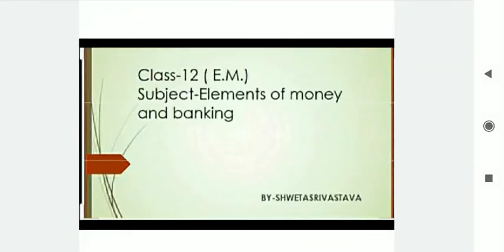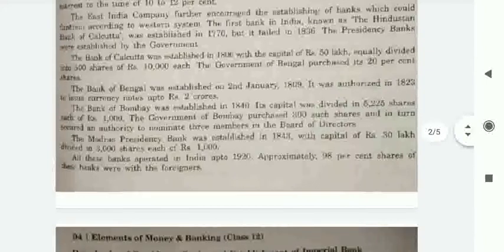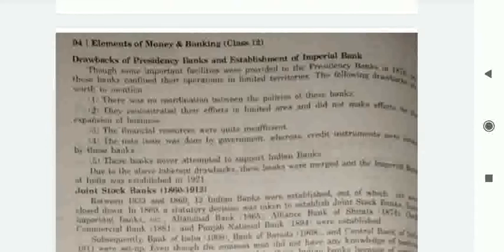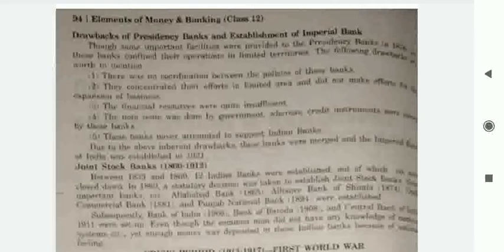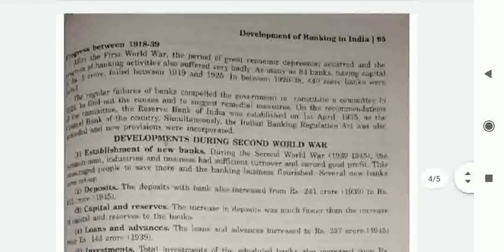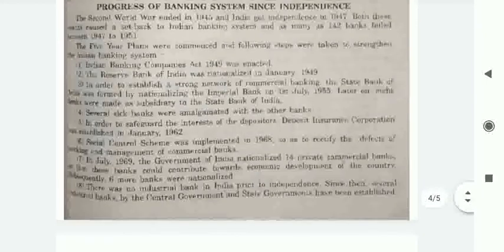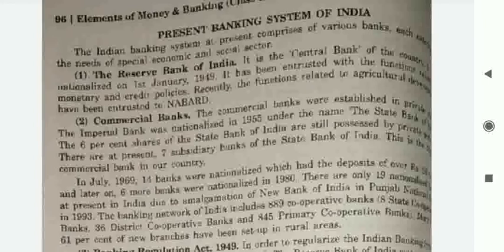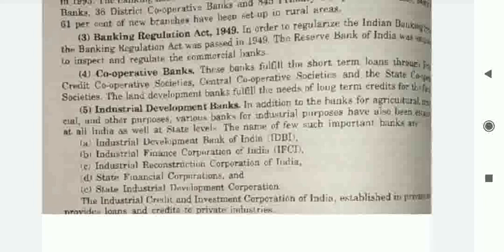Medium-English Class-12 Subject- money and banking Cp-10 Topic- Development of banking in india